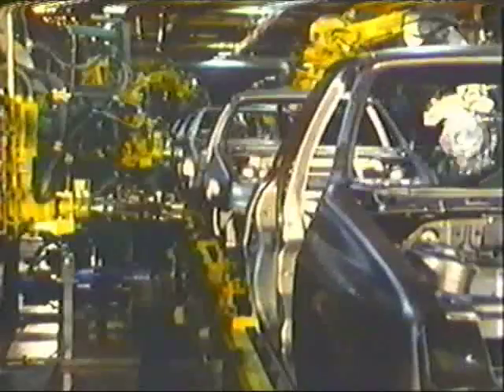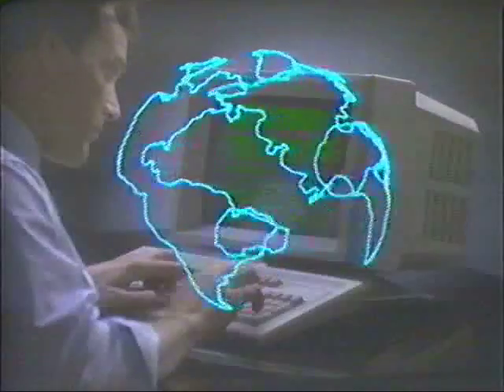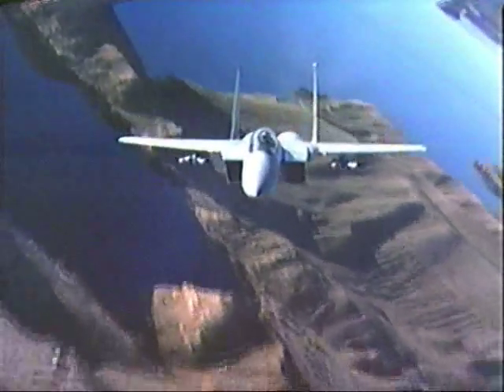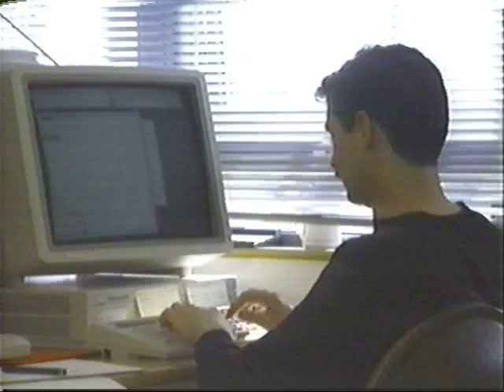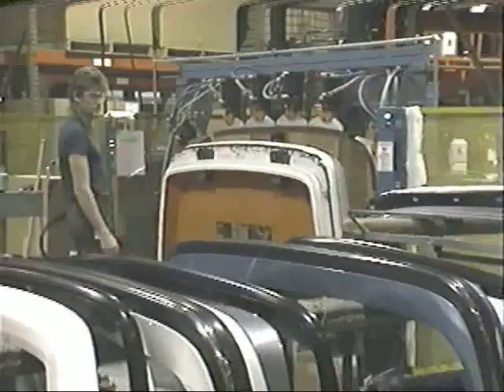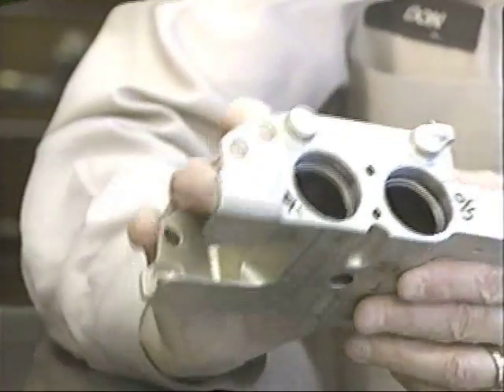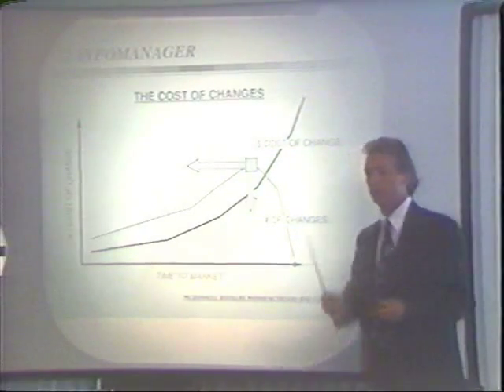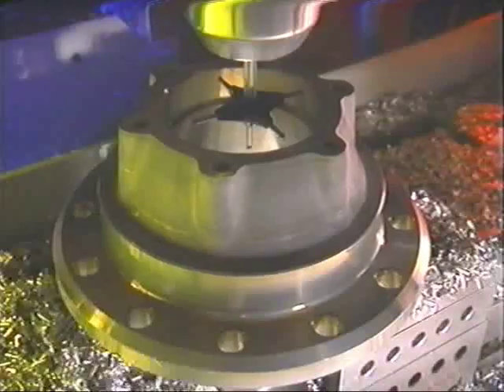Mission: Possible - Unigraphics at AUTOFACT 1990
Video produced for the Fall 1990 AUTOFACT Show in Detroit, MI.  This video was part of the launch of Unigraphics II V8.0, which was officially released the following Spring.